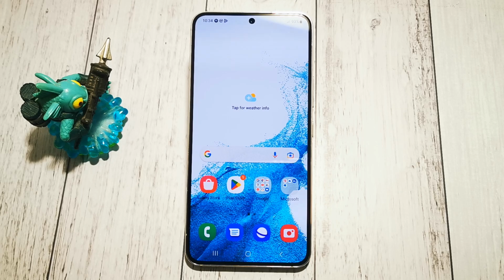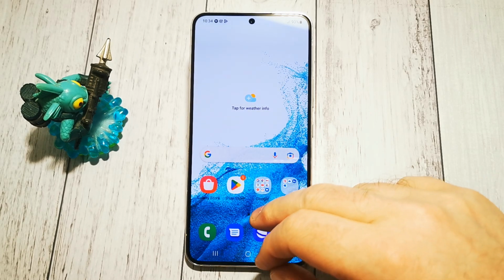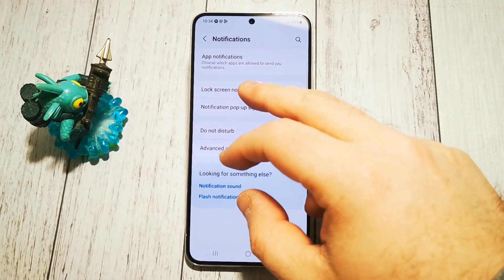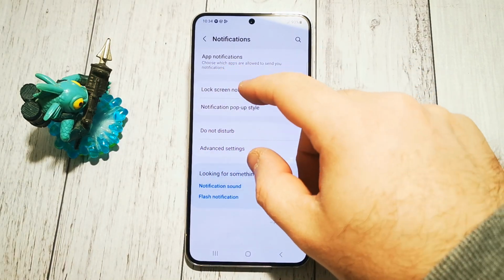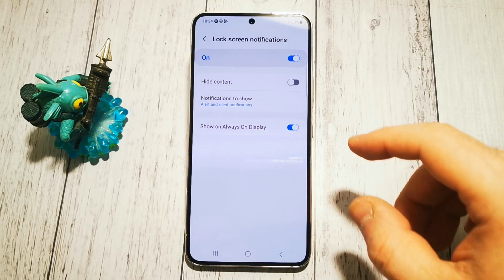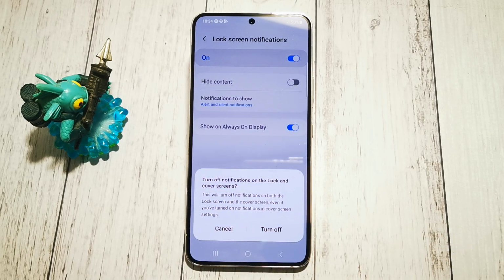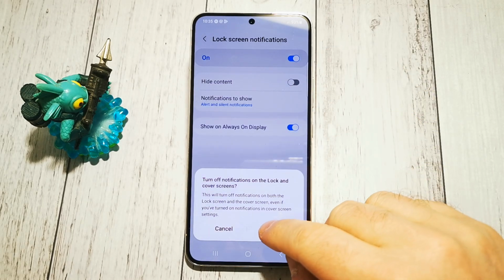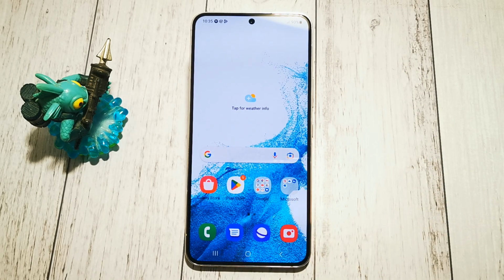SAMSUNG GALAXY S22: How to turn off lock screen notifications | Quick Guide